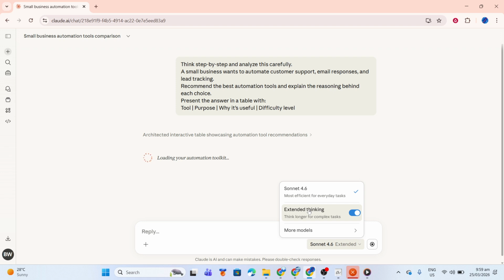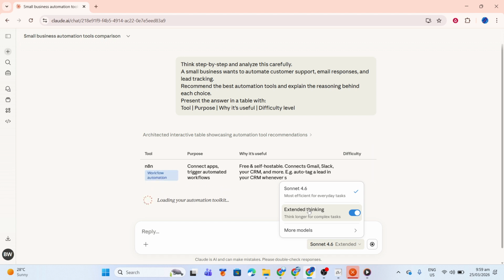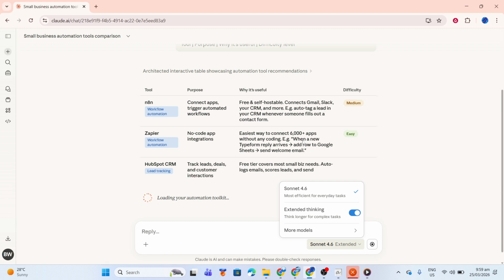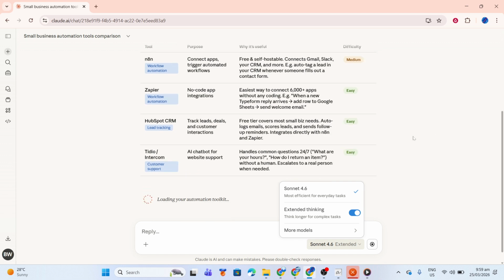How to Get Deeper Reasoning from Claude AI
In this video We will show you How to Get Deeper Reasoning from Claude AI